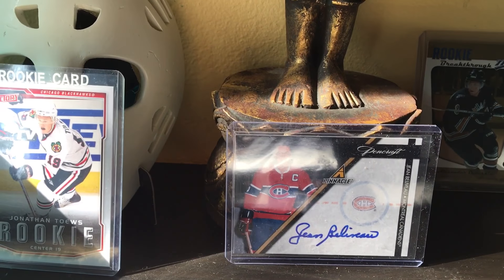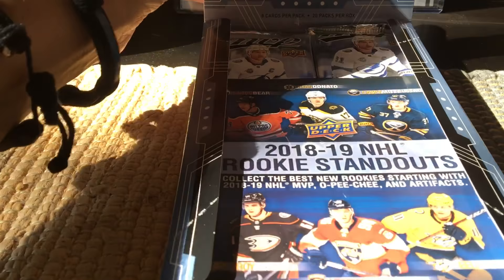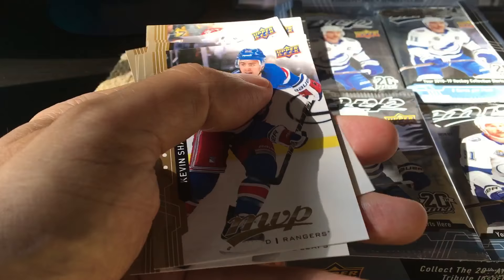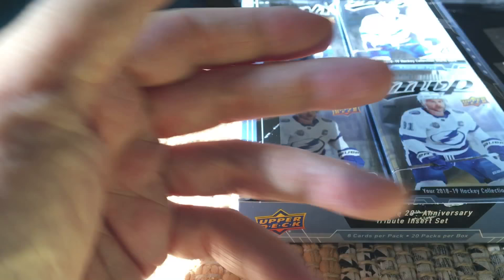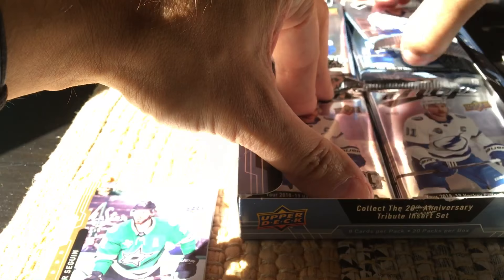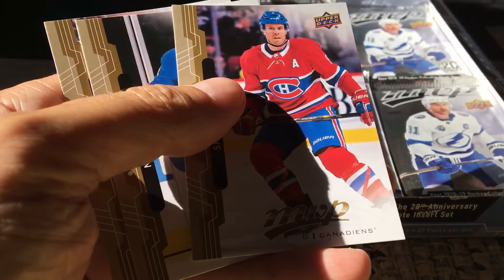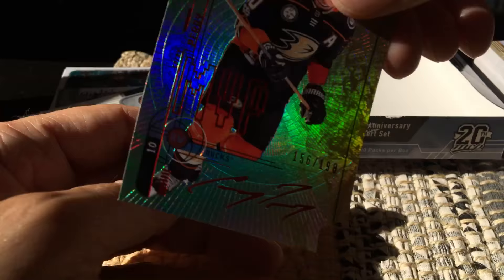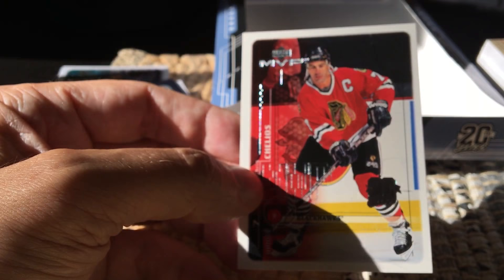2018-19 (18/19) Upper Deck MVP Hockey Hobby Box Break | BUYBACKS (2020)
2018-19 Upper Deck MVP Hockey Hobby Box Break and Recap — by Fultoncards — Rookies a-Go-Go

I give away cards to those who help promote my channel.

Note: The Colours and Contours are serial numbered to #/198! Also, the high numbered short print High Series are 1:2 H/e, 1:4 R/B, 4:3 F. Notice that they have borders that are slightly more gold.

2018-19 Upper Deck MVP Hockey Hobby Box Break Average
10 High-Series Base Short Prints
5-6 Puzzle Back Parallels
6 Silver Script Parallels
4 20th Anniversary Tribute Inserts
3 NHL Player Credentials Inserts
2018-19 Upper Deck MVP Hockey Hobby Case Hits Average
1 Rookie Redemption
at least 1 NHL Player Credentials Autograph